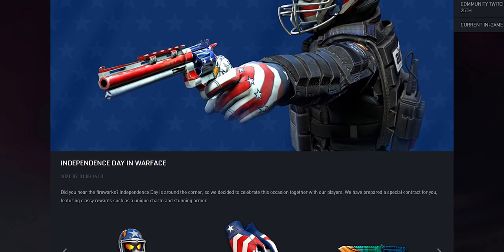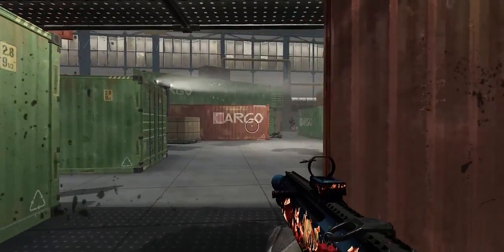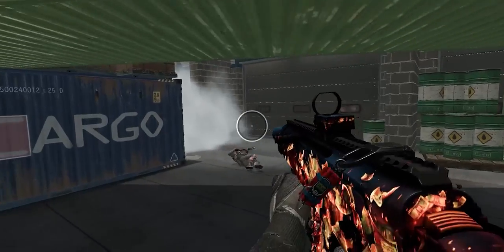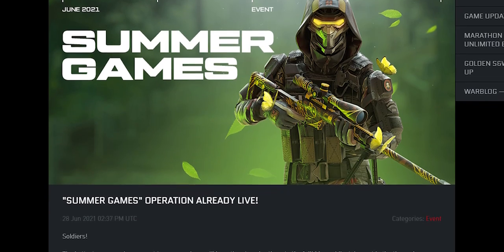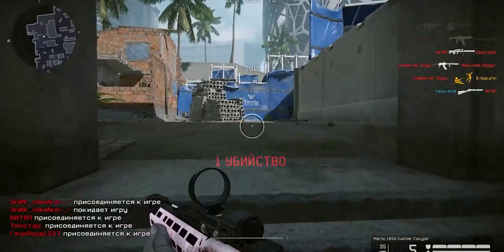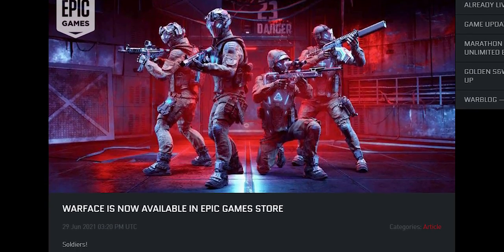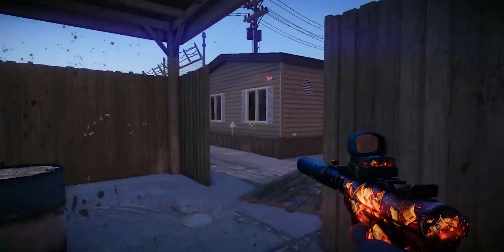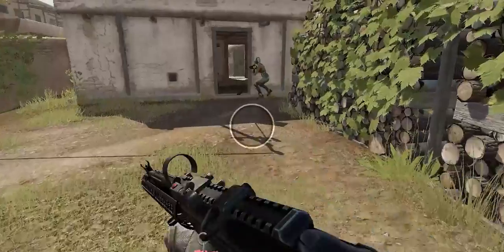Summer Games, EGS, Independence Day! // WARBLOG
Cawfear might be leaving, but he’s still got plenty of news to share before he goes. Share your thoughts on what’s been happening, in the comments!